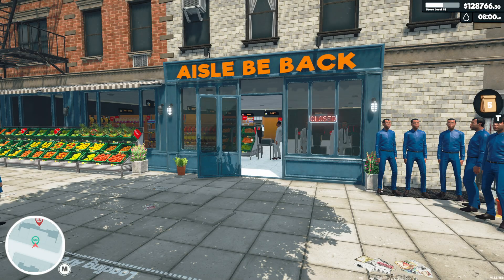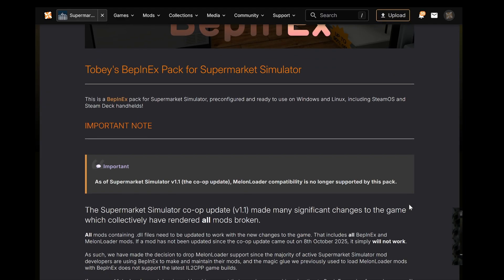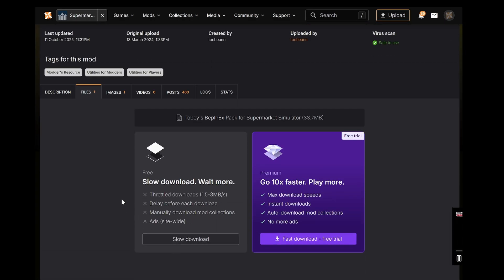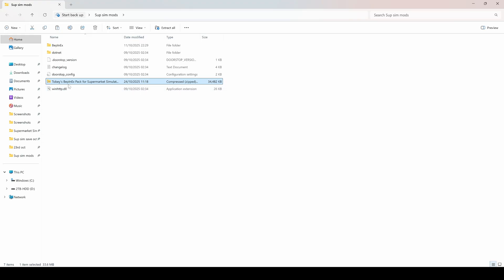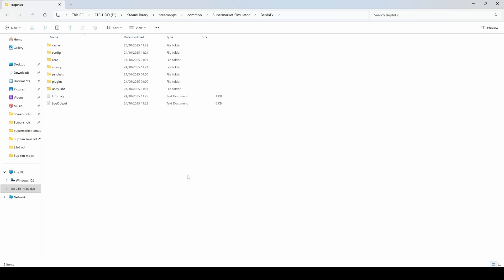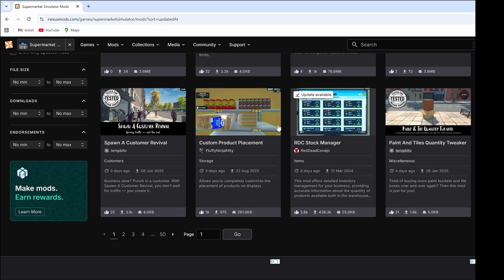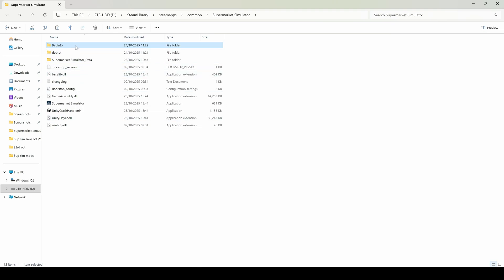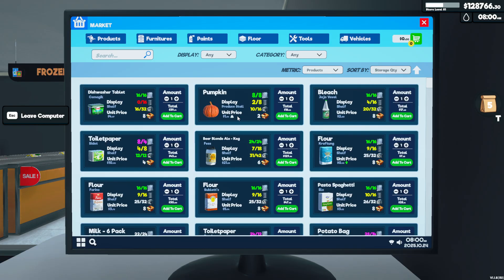How To Install Mods & Edit Your Save File For More Money! Supermarket Simulator In 2025!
If You have enjoyed this video consider supporting the channel.

All of the above will be very much appreciated as is the fact you are watching to begin with!

Mods Used:
Tobey's BepInEx Pack

Save File Locations,

Gamepass Pc :

Windows/users/user/Local/packages

Within packages search for supermarket sim because it isn't easy to spot.

Then go into system app data/wgs

You will then have a file with a lot of numbers open it, then open the top folder the save file will be the one with a lot of numbers and letters open it in notepad.

Mac os:
library/application support/nokta games/supermarket simulator